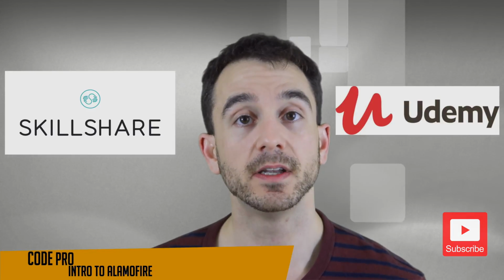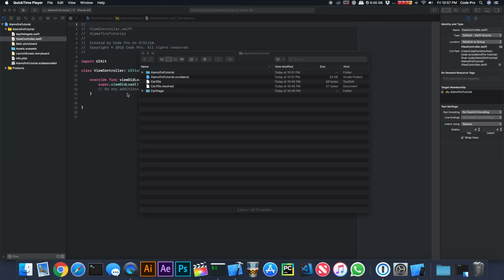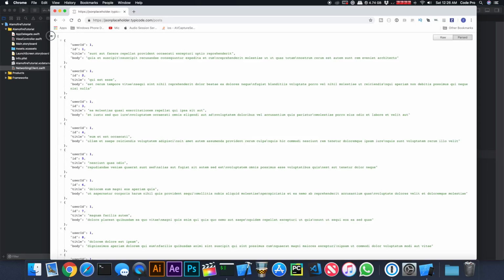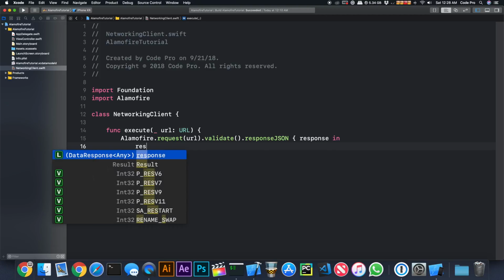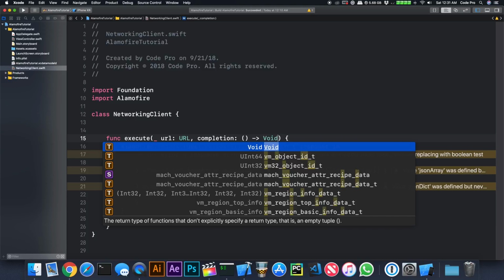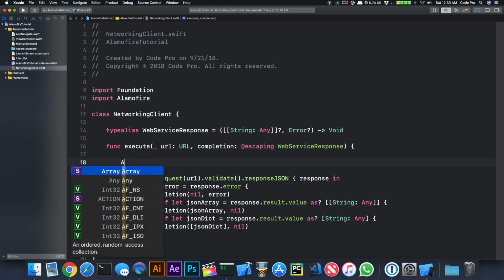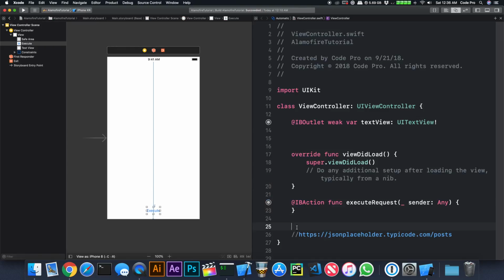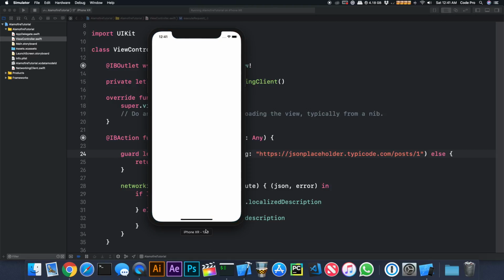iOS Alamofire Tutorial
My full length Udemy course: Saving Data in Your iOS App Using Core Data

In this tutorial we will learn how to use the Alamofire networking library to make networking requests in iOS.

iOS Programming Guide

Beginner's Guide to iOS Development

You can follow CodePro on Twitter, Facebook, for the latest channel news and updates.